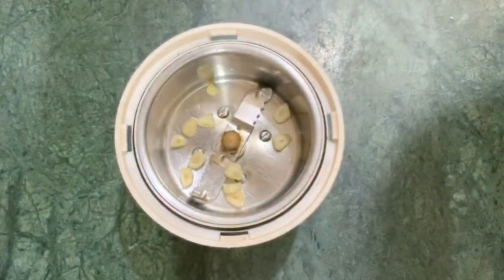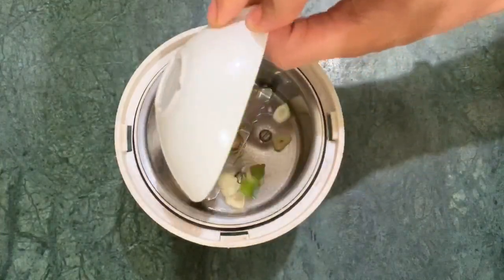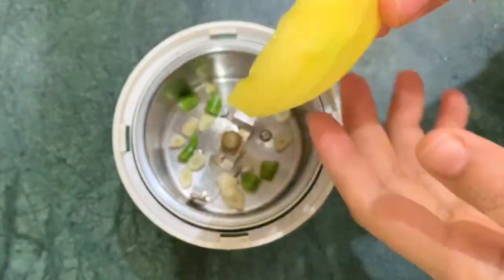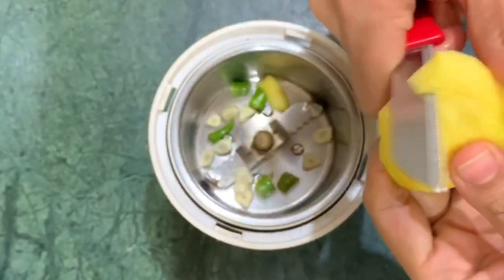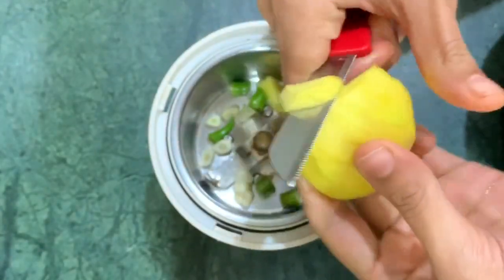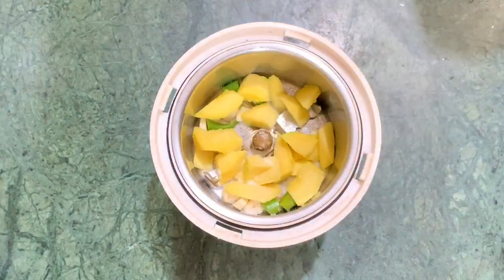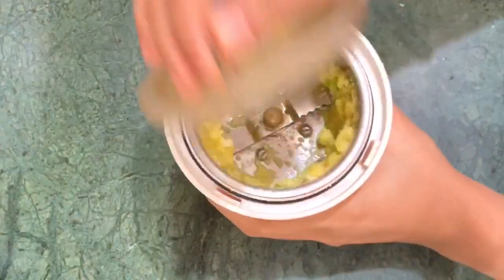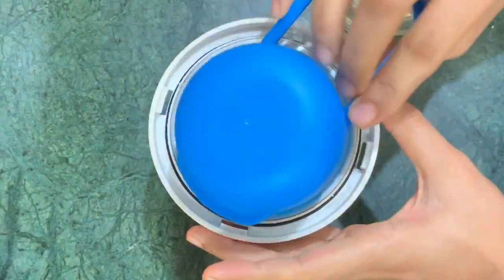പച്ചമാങ്ങ ചമ്മന്തി | Mango Chammanthi | Anybody Can Cook | Epi : 40